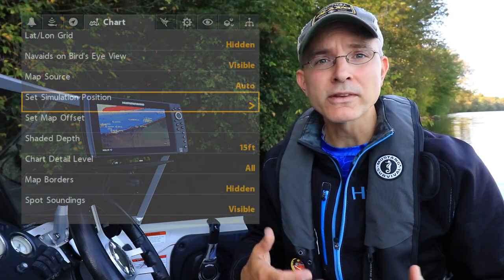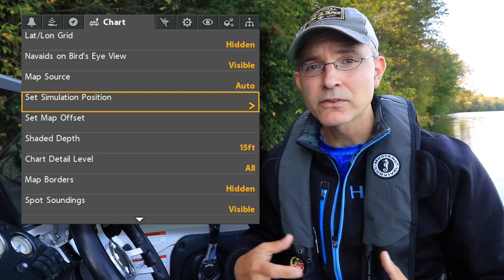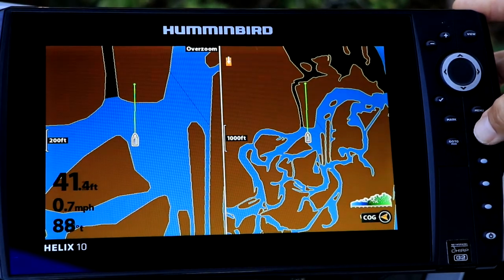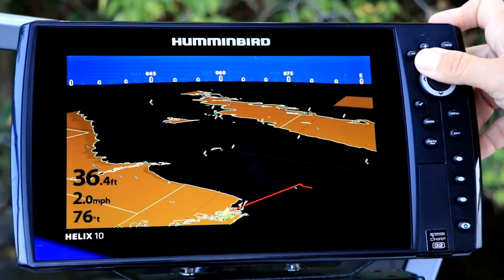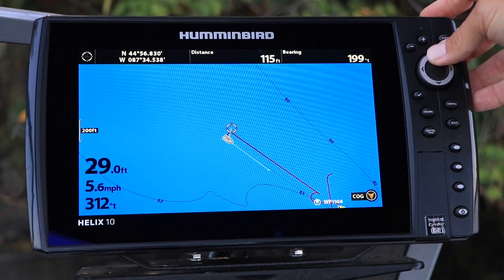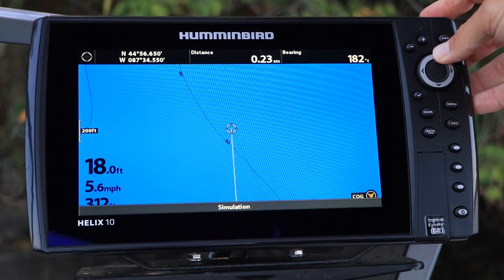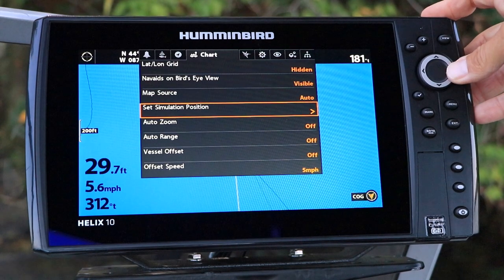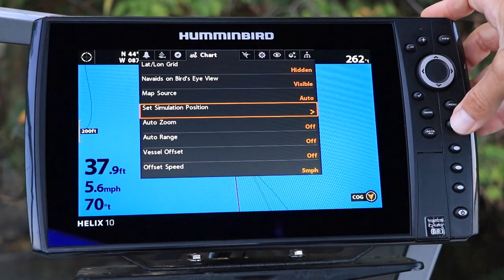Humminbird HELIX How To: Set Simulation Position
This video shows how to use the Simulation Position function on the Humminbird HELIX via the Chart Menu. Simulation Position allows you to change the boat's location within the simulator mode to some place that is more relevant to your location.